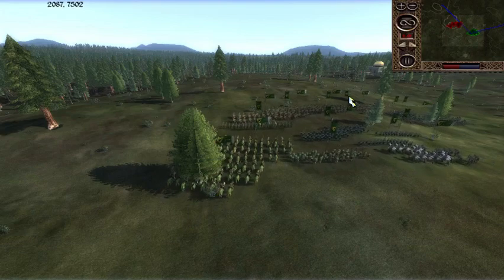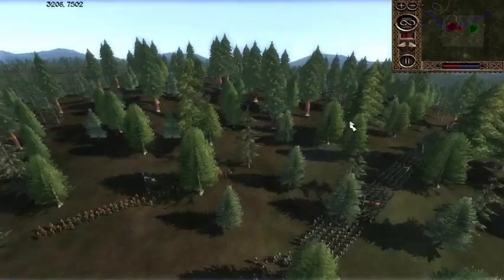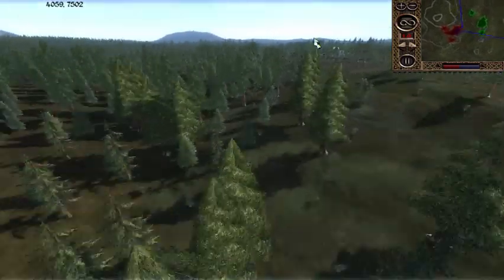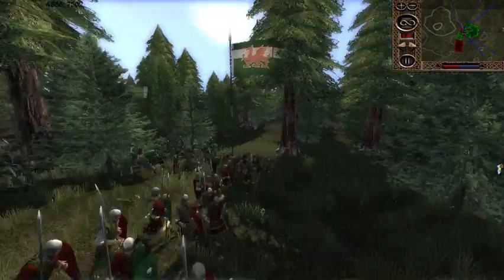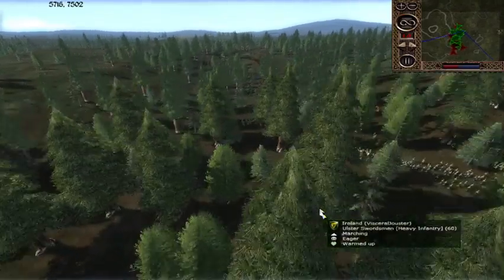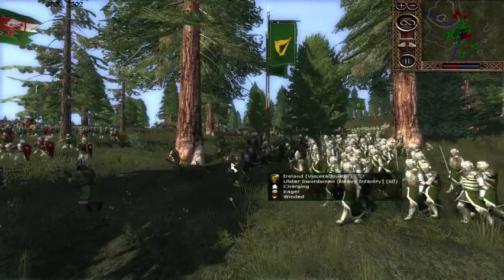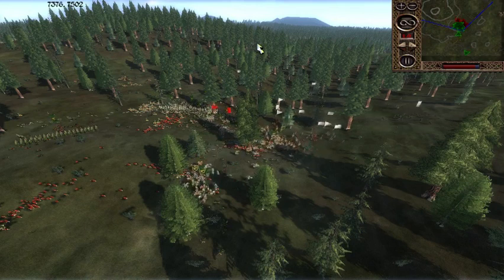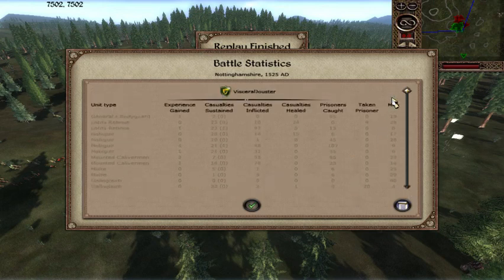Aggressive Irish - Battle Replay 4 - Medieval 2 Total War Britannia Expansion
Coops joins me for a 1v1 match on the Britannia expansion.

Got a Medieval 2 Total War game? Send me an invite!

This is an unofficial video and is not endorsed by SEGA or the Creative Assembly in any way. For more information on Total War, please